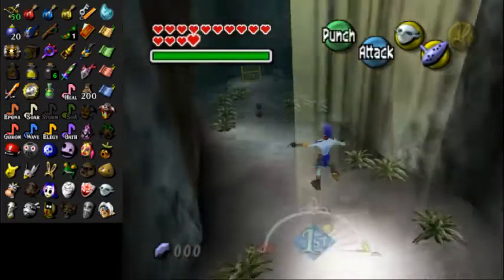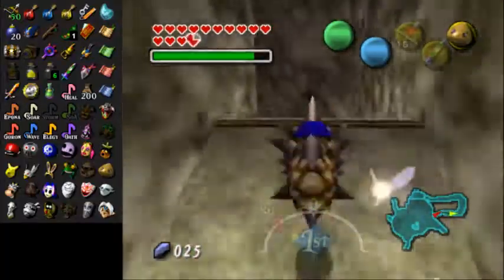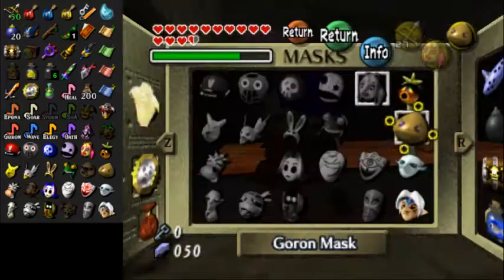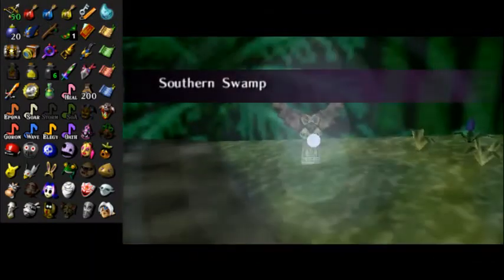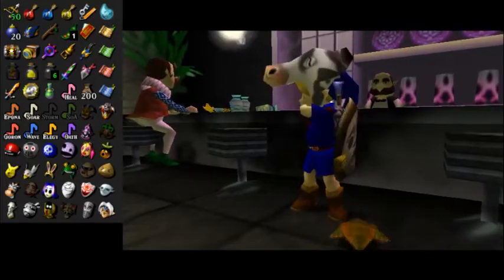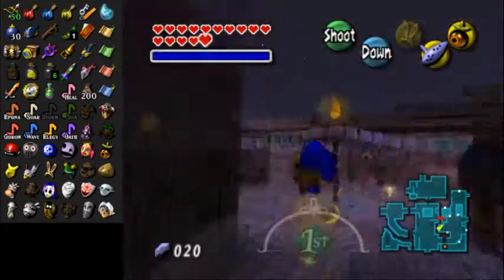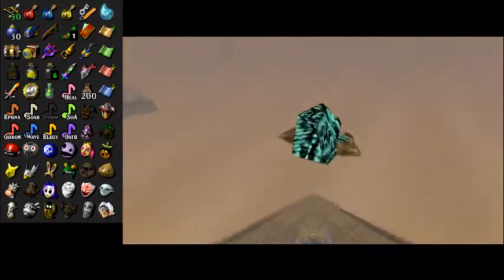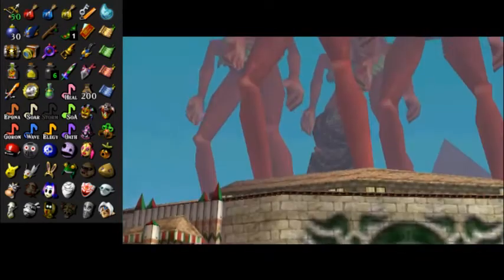Majora's Mask Randomizer Stream 1 Part 3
The end of the randomizer. I like the Majora's Mask Randomizer, but not as much as the OOT Randomizer. Probably because the Majora one is a big commitment.